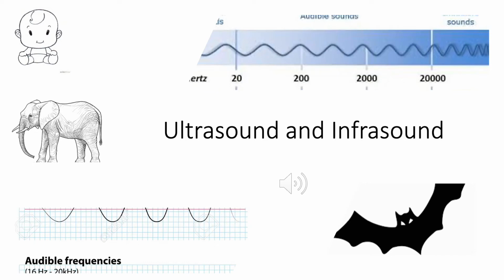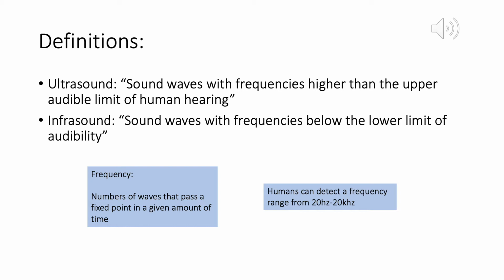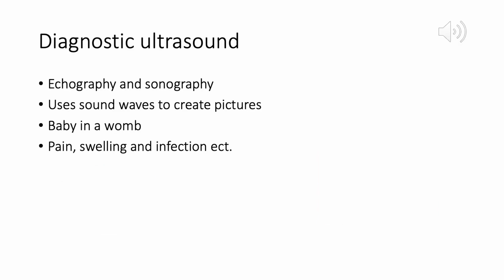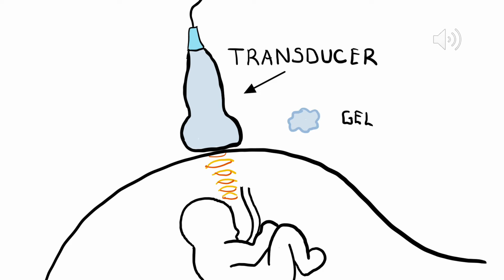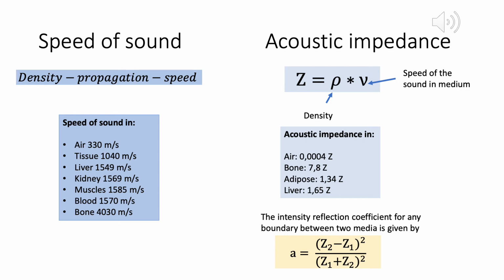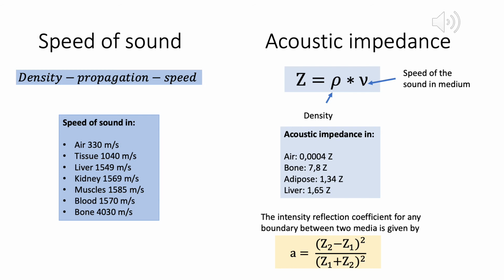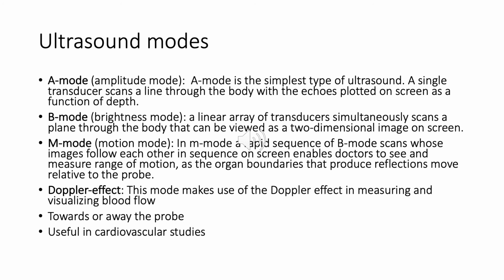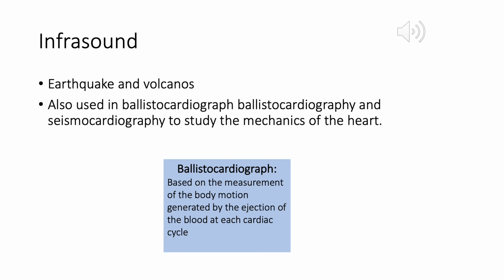Ultrasound and Infrasound